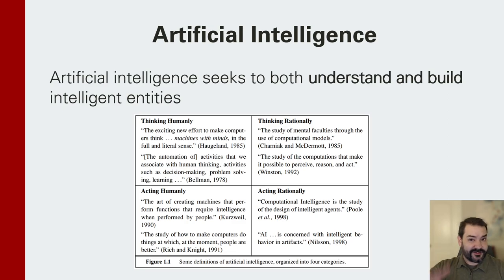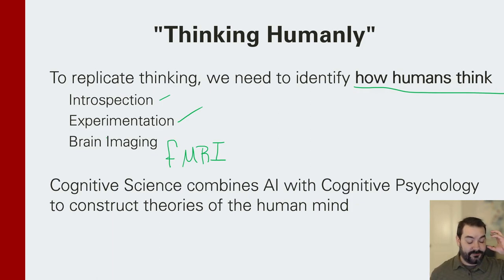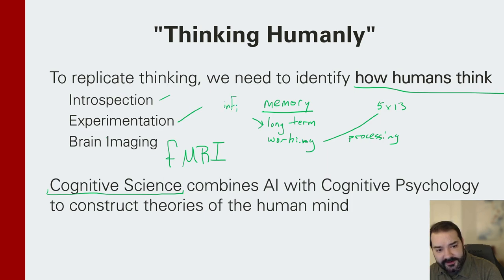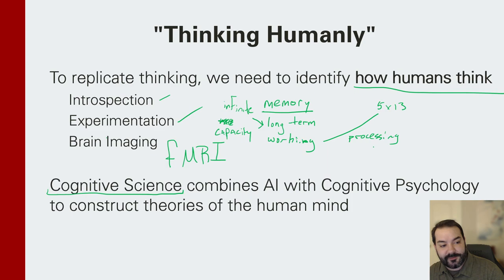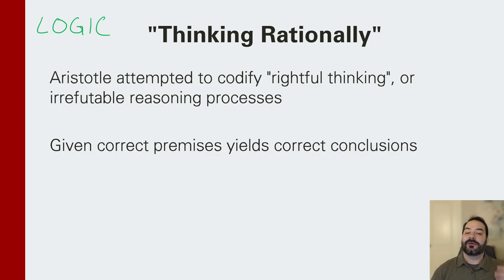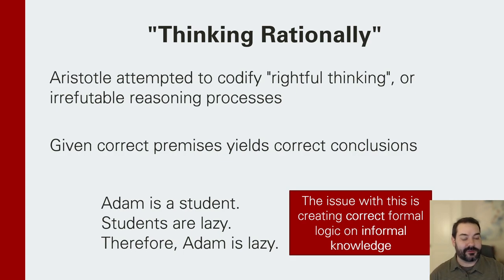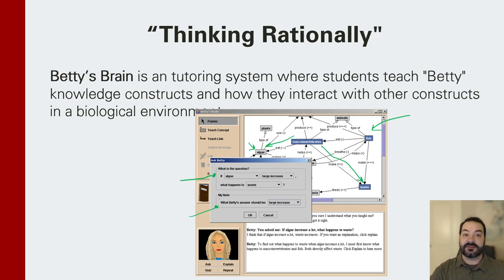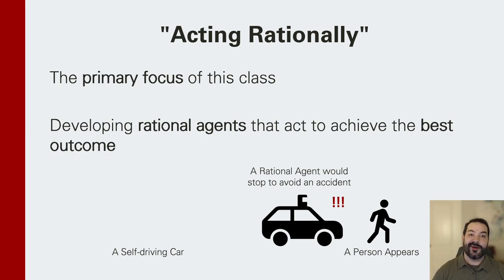Designing Intelligent Agents